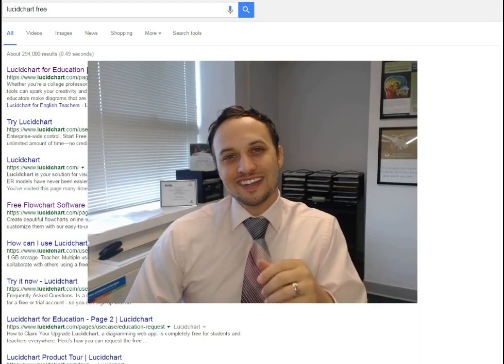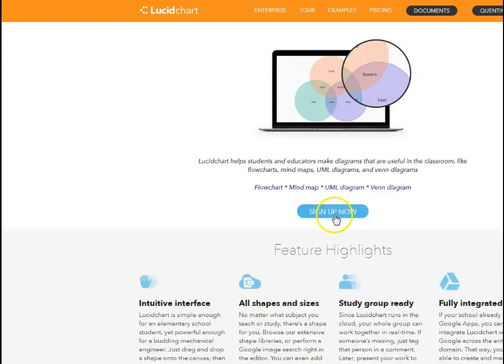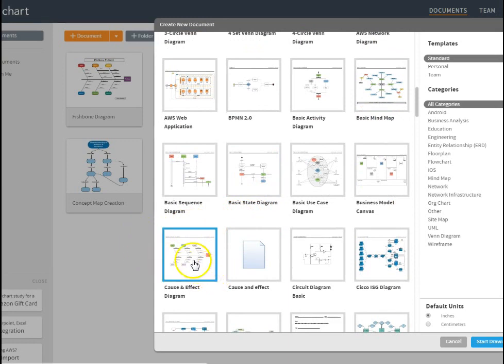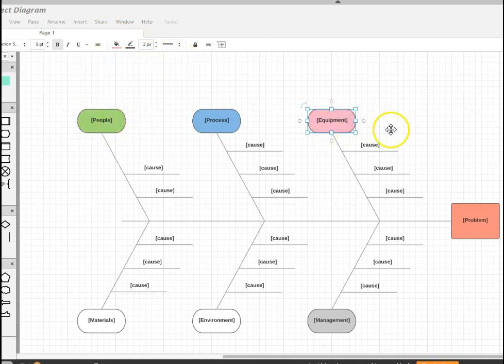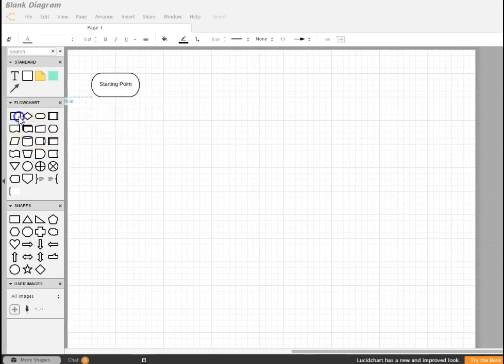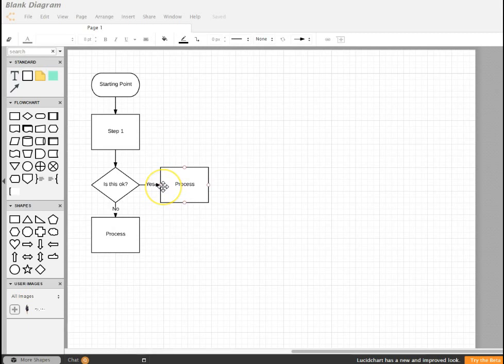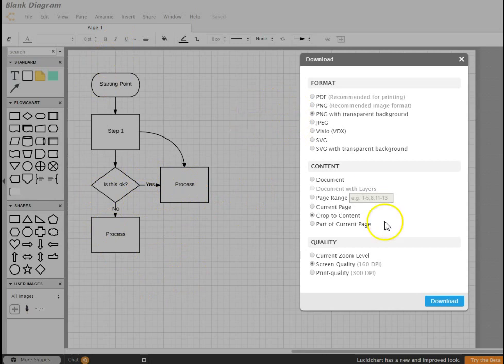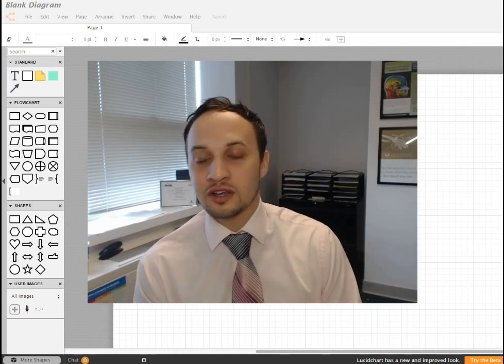IMG 405 - Lucidchart Tutorial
This tutorial is intended to help students create resources such as flowcharts and fishbone diagrams for PQI of known medical imaging and radiation therapy issues.